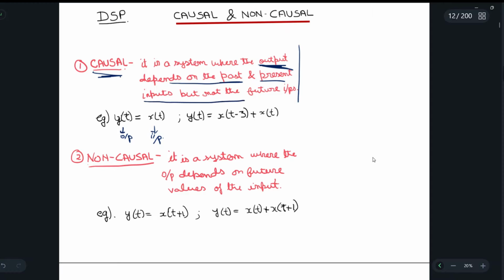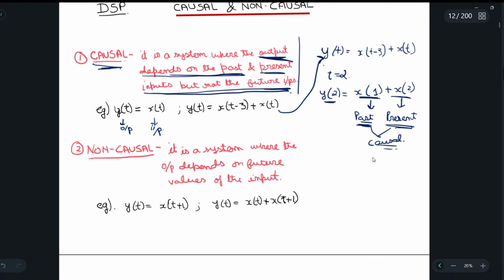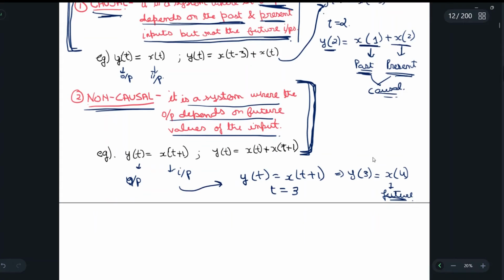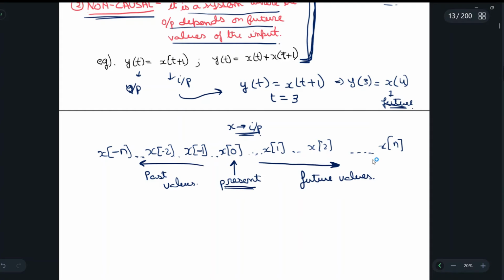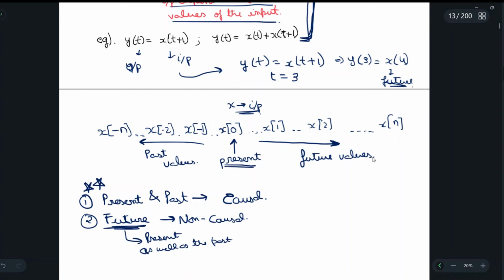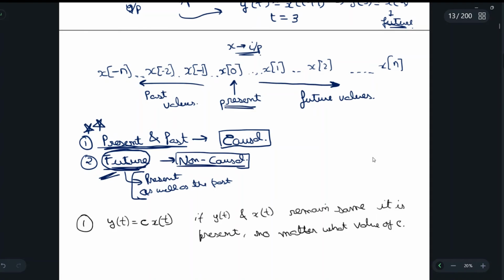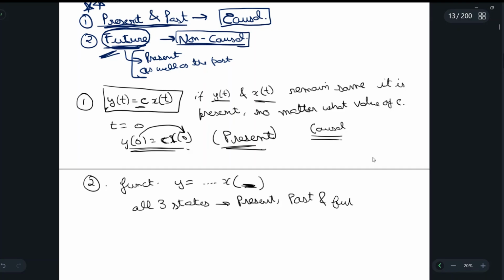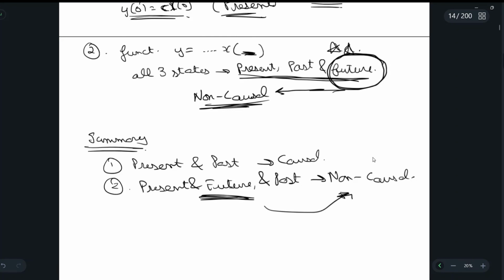Causal and noncausal system in DSP | Digital Signal Processing Course by Ronak Jain | Lect. 5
causal and noncausal system
causal and noncausal signals
causality
causal and noncausal system in dsp
causal and noncausal system problems in dsp

Hey guys, in this video we will see causal and noncausal system in dsp and why do we use it. Here we will learn all about decimation and interpolation in causal and noncausal system in dsp from basic to advance level.

Queries solved -
1. What is Decimation and interpolation in DSP
2. Questions on decimation and interpolation